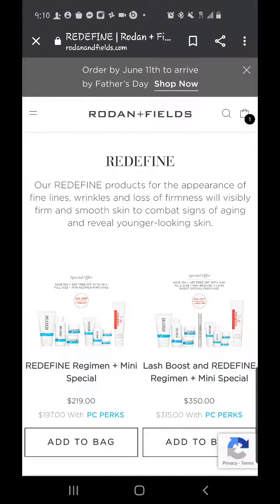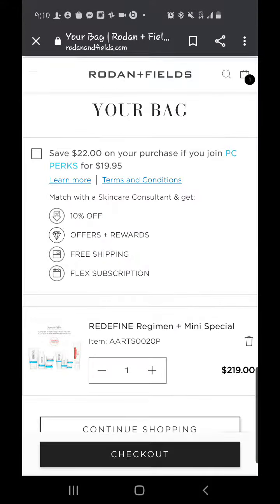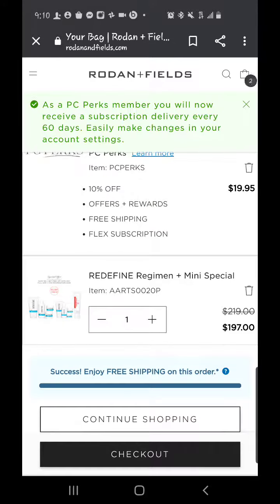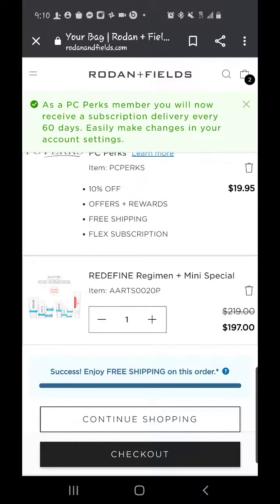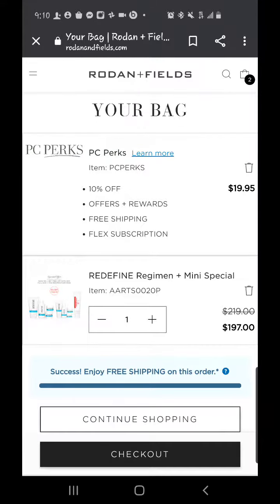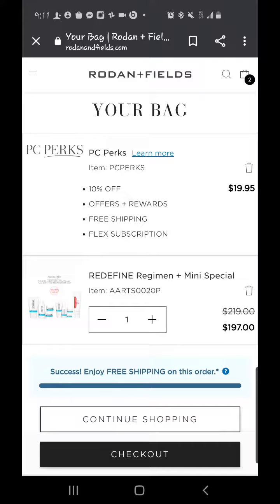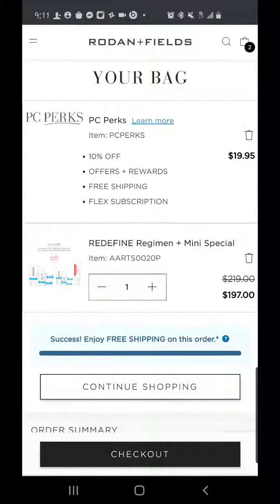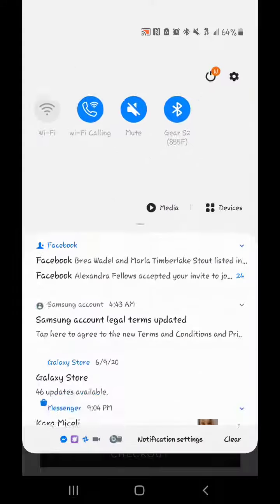How to enroll for PC Perks